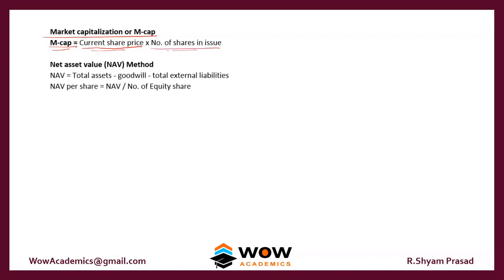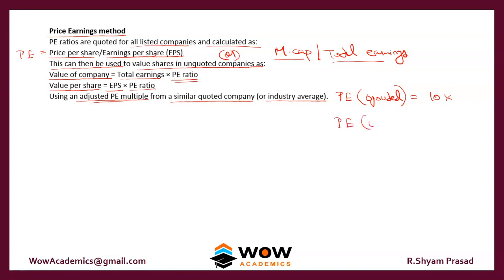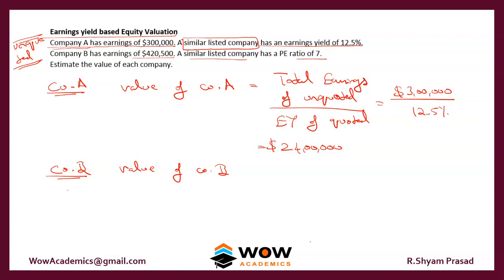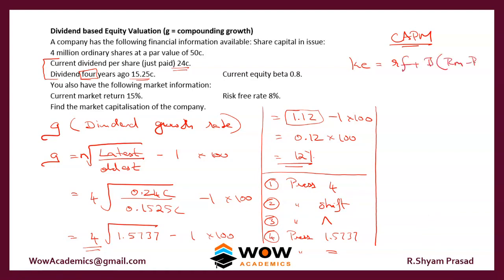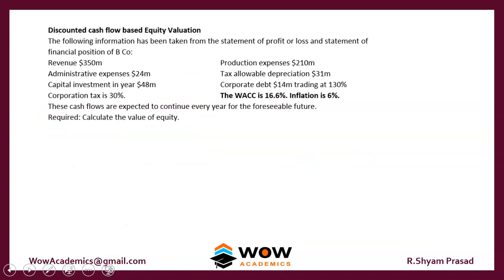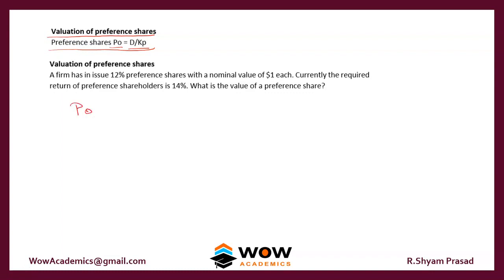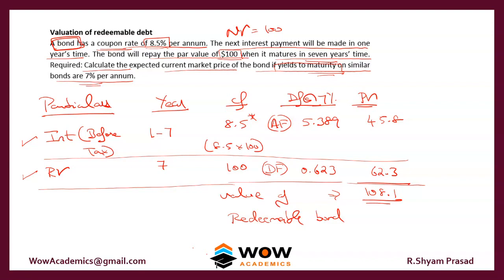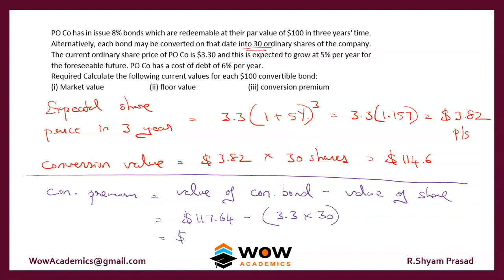4.3 Business Valuation - Basic Problem | Financial Management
In this | Financial Management video, I have explained about Business Valuation - Basic Problem

Time Stamp
0:00 Contents
01:45 NAV Method – Problem 1
08:18 PE Method – Problem 2
14:46 Earnings Yield Method – Problem 3
20:24 Dividend Method – Problem 4
29:29 Dividend Method – Problem 5
34:58 DCF Method – Problem 6
44:49 Preference Share – Problem 7